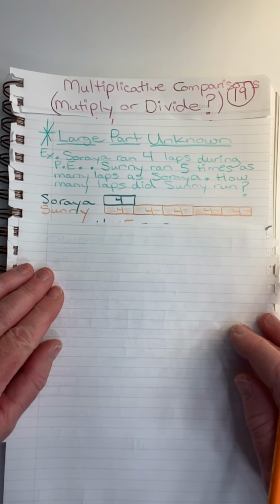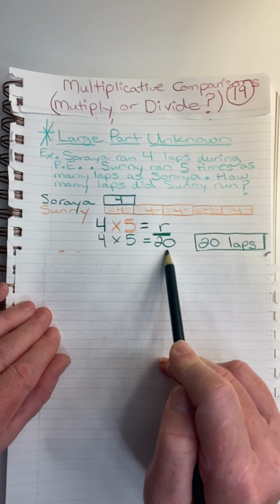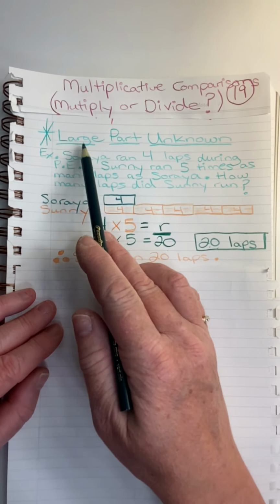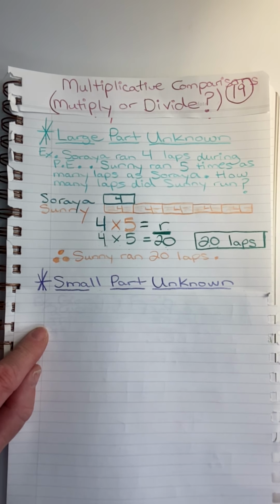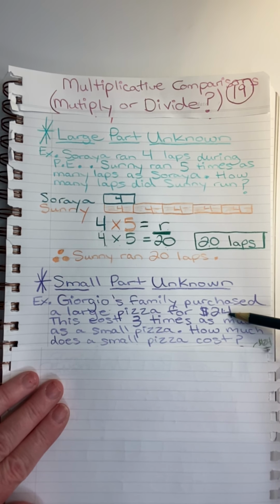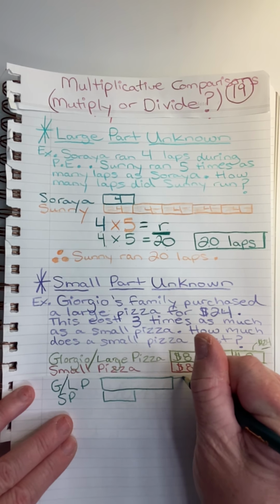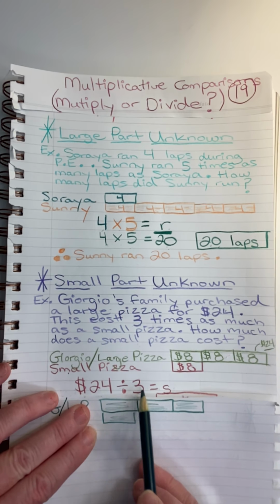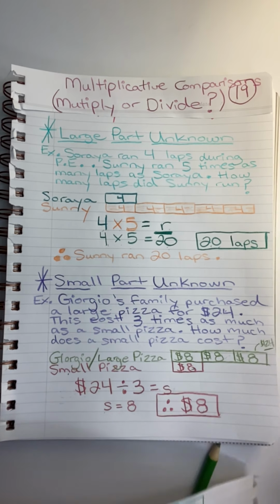Multiplicative Comparisons (Multiple or Divide?)